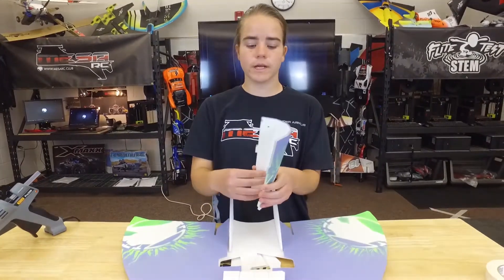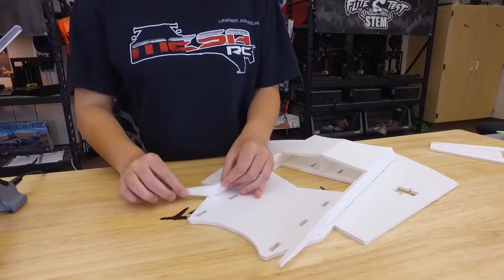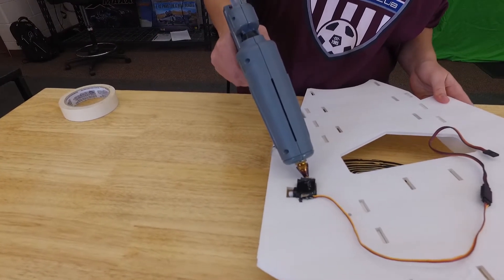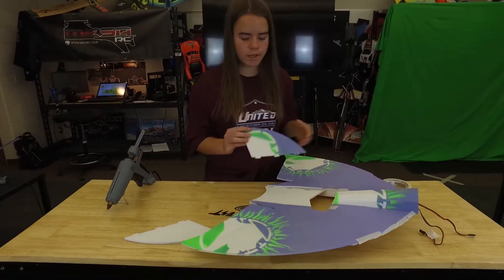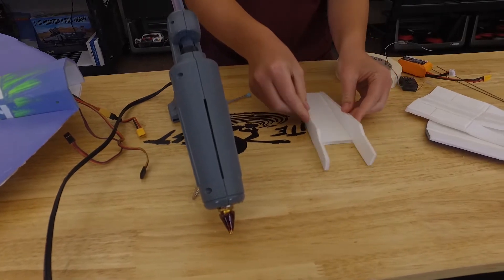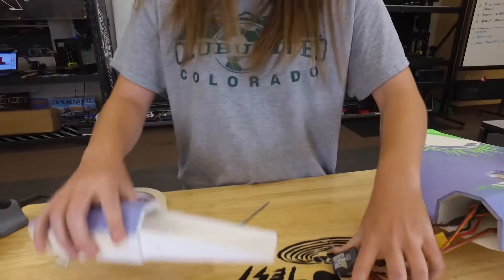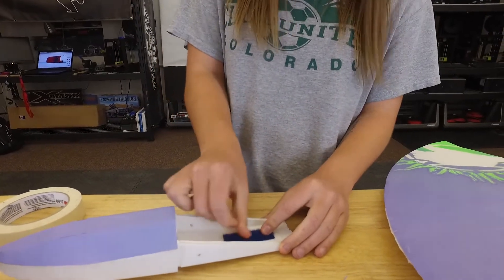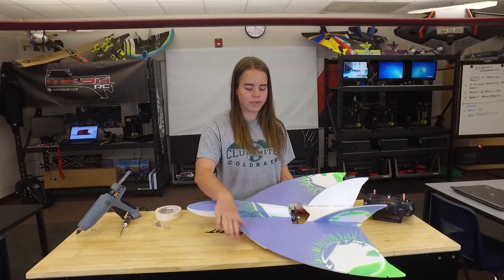MF-MINI Eclipse Build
Episode featuring Jill showing us how to build her MF- MINI Eclipse.

Free Plans: Episode featuring Jill and her revised MINI Eclipse.

Follow us @mesarc

Follow us @mesarc